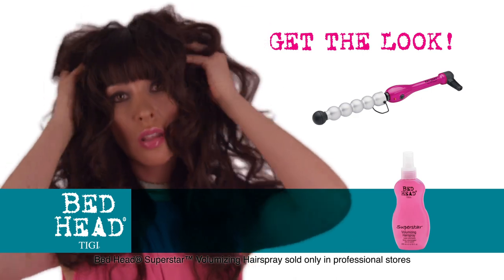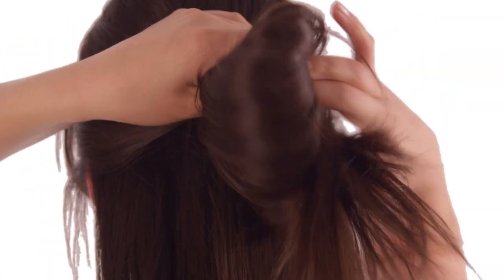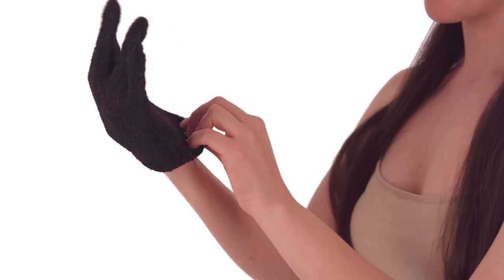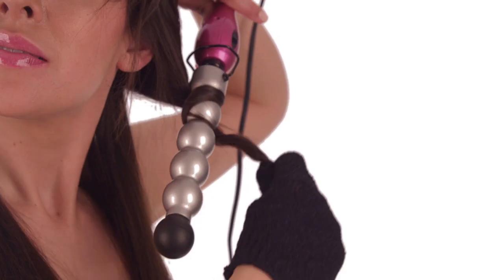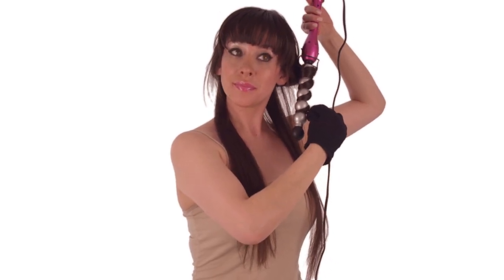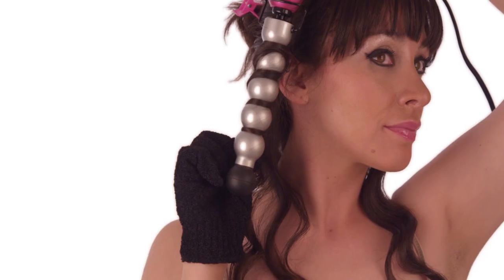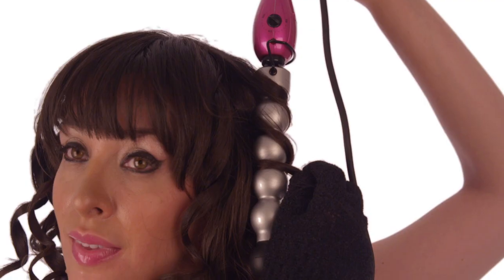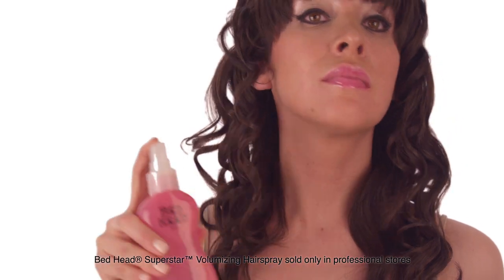Bed Head Styling XL Ball Wand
Bed Head XL Ball Wand